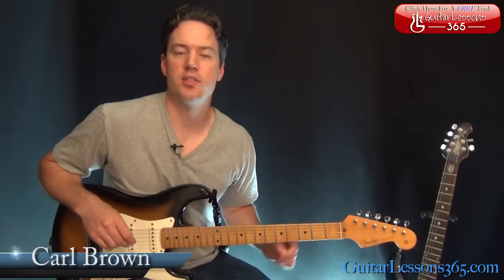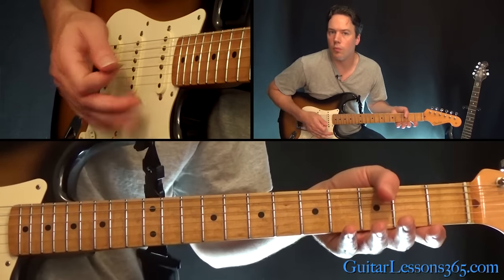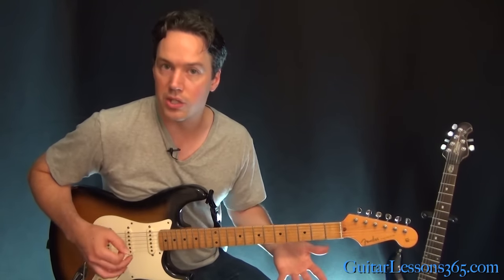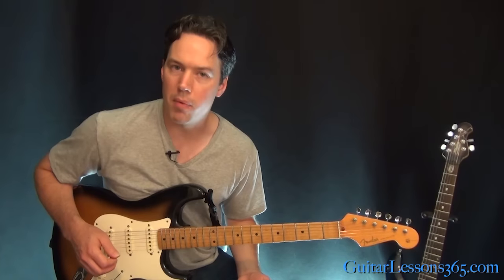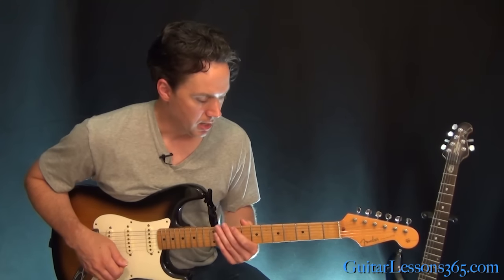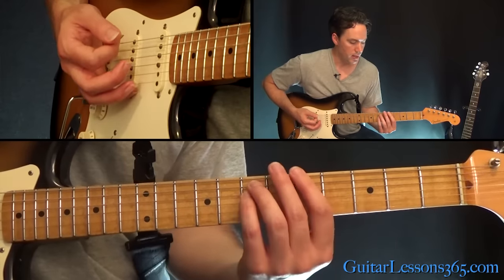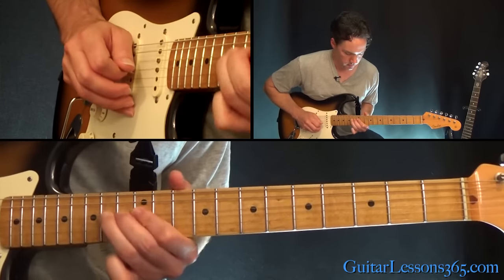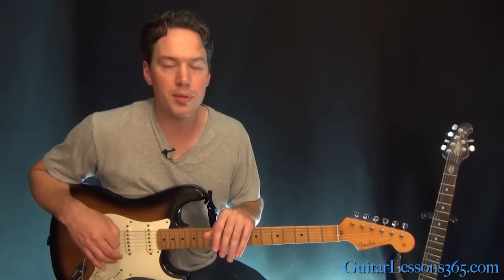Barracuda Guitar Lesson - Heart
Released in 1977 as the first single off their Little Queen album, "Barracuda" quickly became Heart's signature song that is still heard frequently on the radio today.

It's hard rocking gallop rhythm along with liberal use of harmonics made "Barracuda" one of the standout songs of the seventies.

In this Barracuda guitar lesson video, I will show you note-for-note how to play all the classic guitar chords and riffs found in this hard rock classic. And for good measure, I will show you how to play the guitar solo as well.

The song starts with a signature riff using a gallop rhythm interspersed with natural harmonics. It is a great picking exercise that needs to be played correctly in order to be able to get it up to speed. In this video lesson I will show you exactly how to pick it.

As the verse starts, we continue with this same rhythm with the addition of some quick power chord slides. Try to follow along with the original recording to get the timing of those slides just right.

The chorus moves around quite a bit. There is a harmonized guitar line that sounds very unique. In the lesson I will show you the main guitar part here that sounds great on it's own without the additional harmony guitar part. Playing double-stops this fast can give lots of players fits, so if you are one of those be sure to take your time and get the fingerings down slowly.

The bridge introduces some arpeggio picking patterns that also require you to move around a lot with the chords ala Jimi hendrix. I decided to show this picking note-for-note since it occurs the exact same way both times.

After the bridge arrives the killer guitar solo. There are lots of cool pre-bends, slides and double-stops to contend with. For the fast closing lick I suggest using hybrid picking which I will demonstrate how to play during the video lesson.

So have fun breaking down this really killer guitar track from the incredible Heart!

Carl...